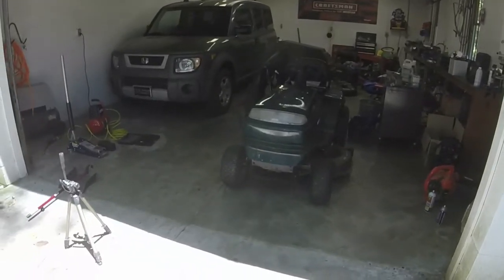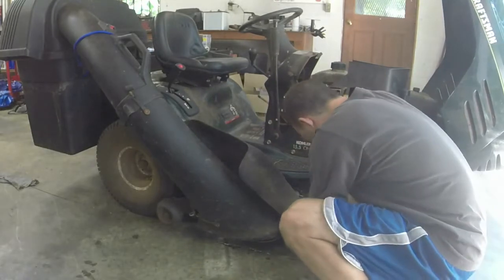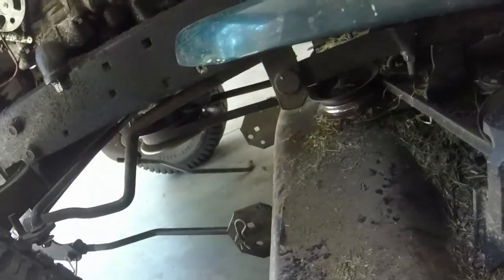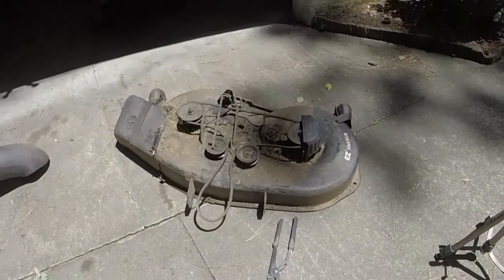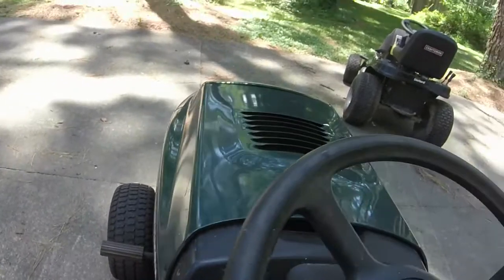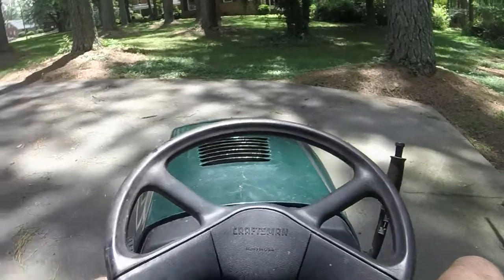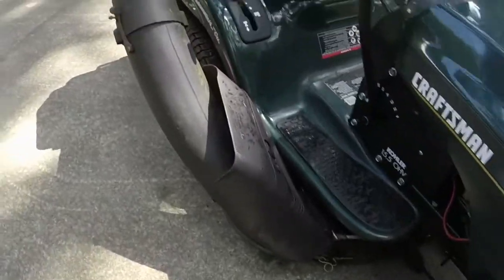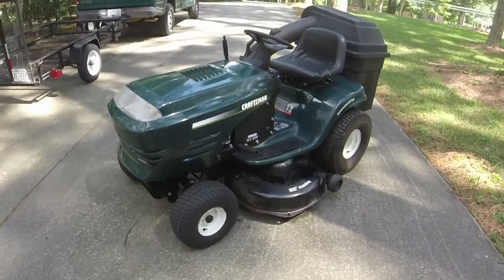Craftsman Rider with Kohler Command engine deck belt too tight engine locked: an obvious easy fix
Craftsman deck belt 144959

This Craftsman rider is in excellent condition given it is over 20 years old.  The fix is very simple as the deck belt was not put on correctly causing the engine to be impossible to turn.  Removed and put the belt on correctly and it is good as new!